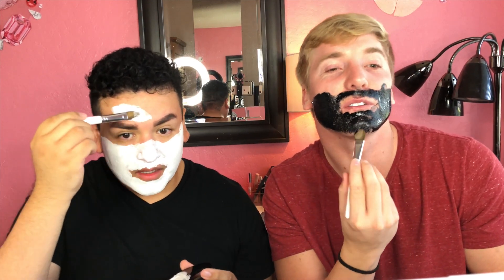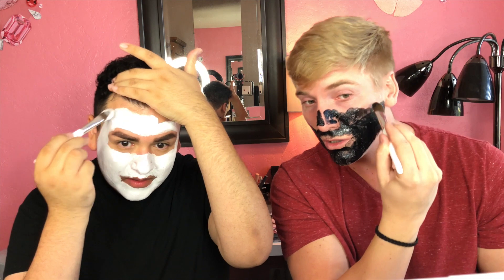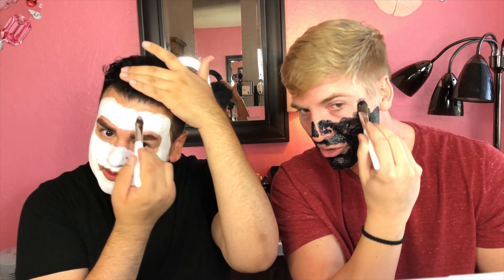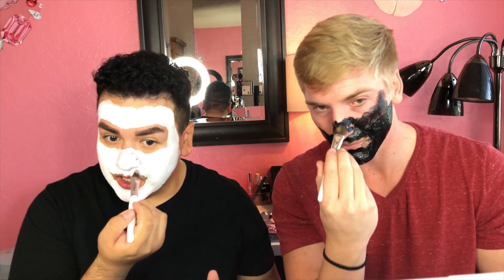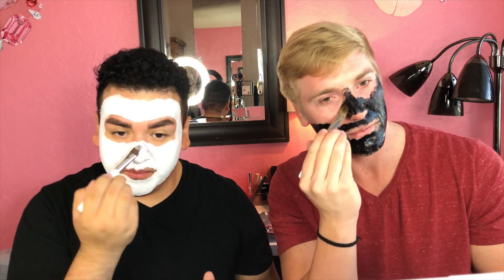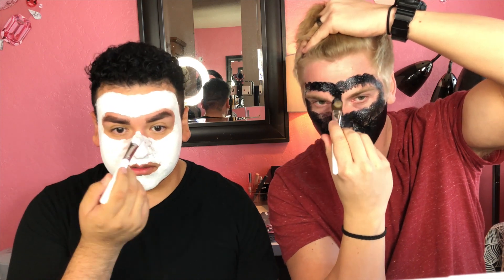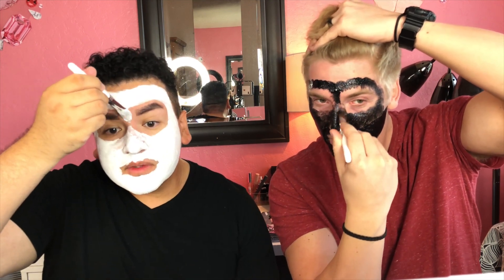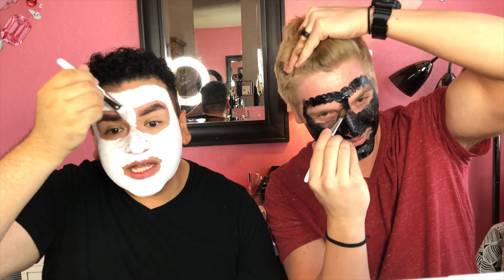E.L.F. COSMETICS FACE MASK...... First time using a face mask!!!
First time ever using a face mask to cleanse my face. With the help of my good friend Leo I was able to painfully finish the job.

Follow Leo on Instagram for more masking, makeup, or body paint videos!!